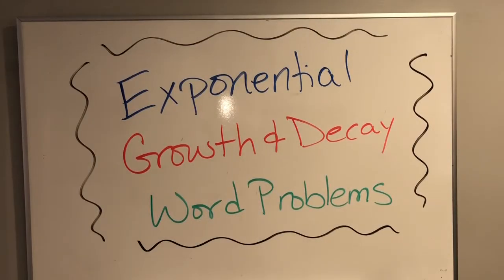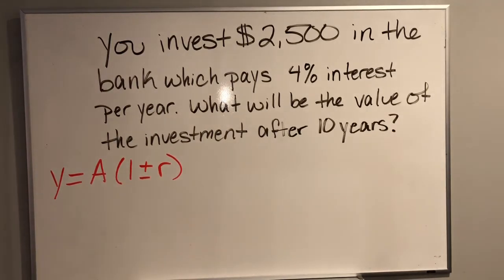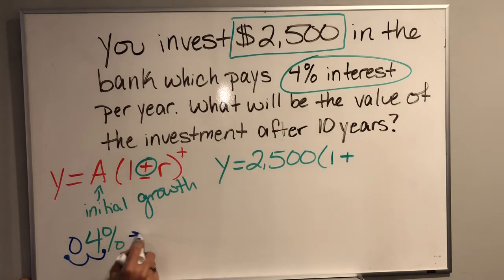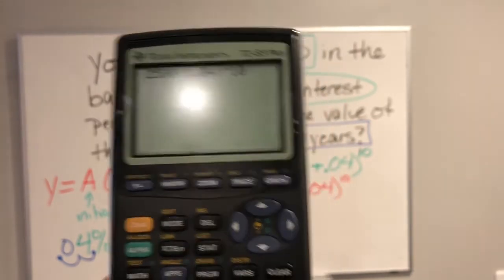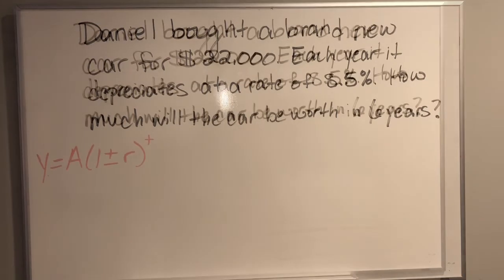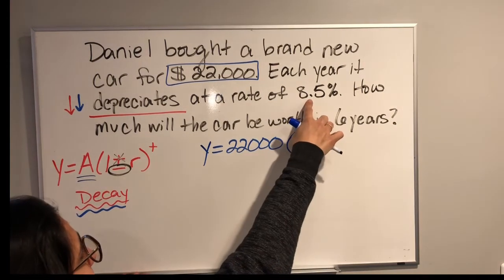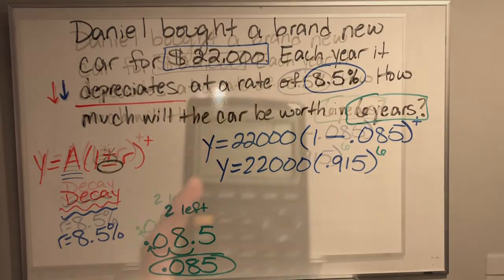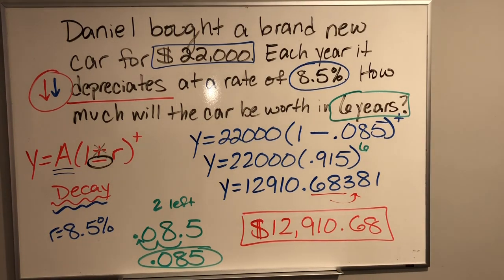Exponential Growth and Decay Word Problems